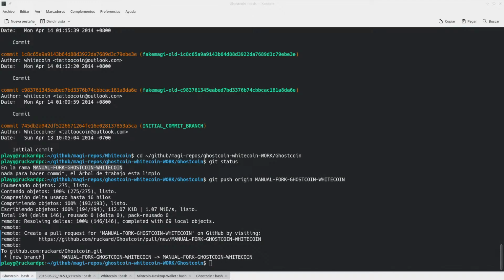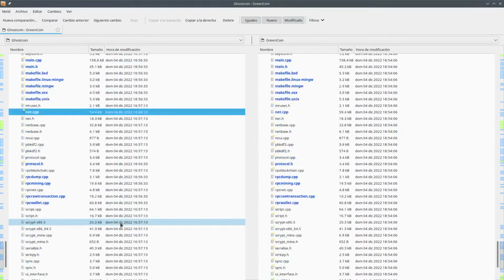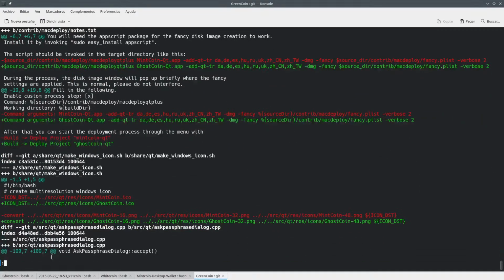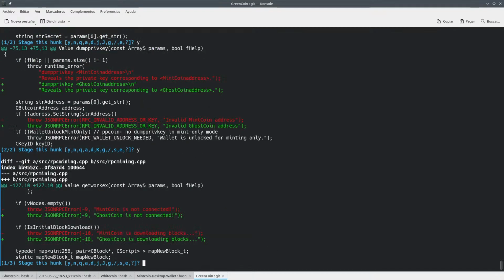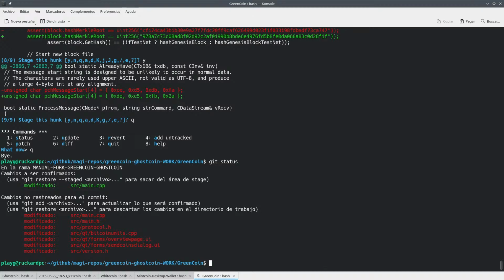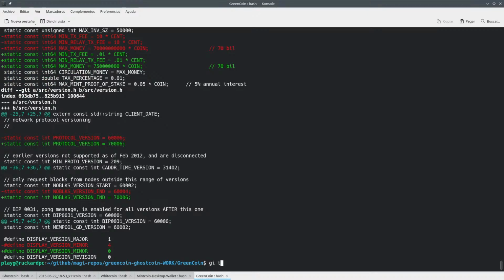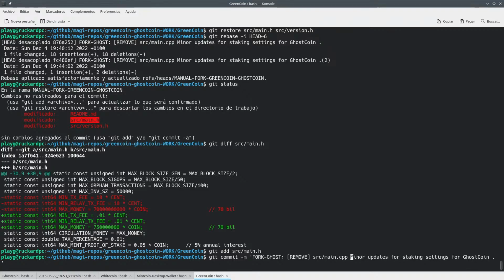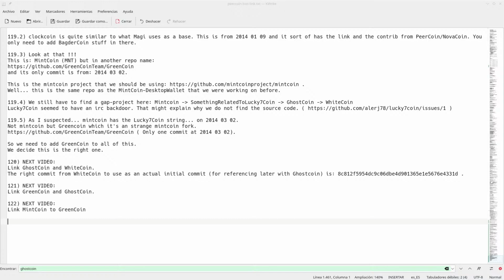XMG lost link from Greencoin - Part 14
BEP2
* Address: bnb136ns6lfw4zs5hg4n85vdthaad7hq5m4gtkgf23
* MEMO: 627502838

BEP20 (BSC)
* Address: 0xd7fb2ba10c97ba1c96ef068a80c06c6ed31bbdc2

ERC20
* Address: 0xd7fb2ba10c97ba1c96ef068a80c06c6ed31bbdc2

TRC20
* Address: TJxJj5BmfM9jgoVwMJycYcyTbzwmz1udWw